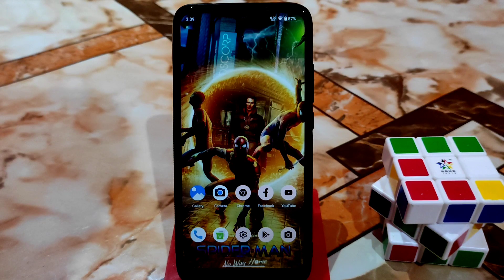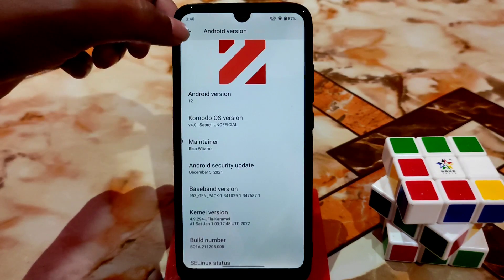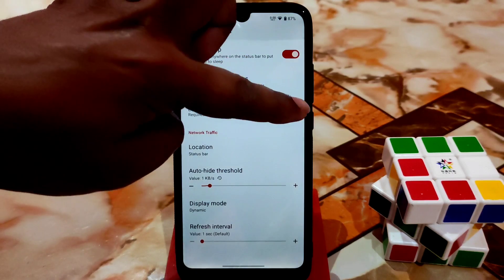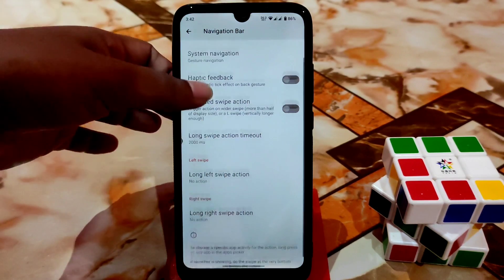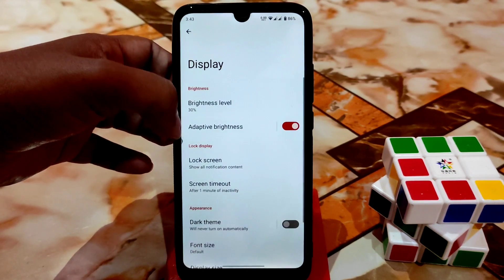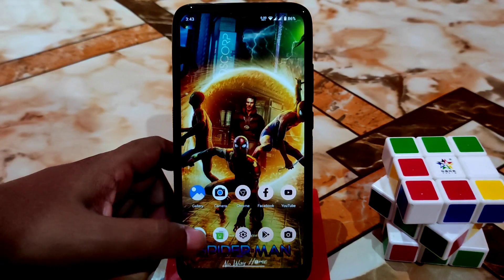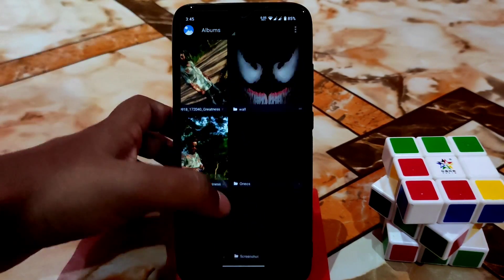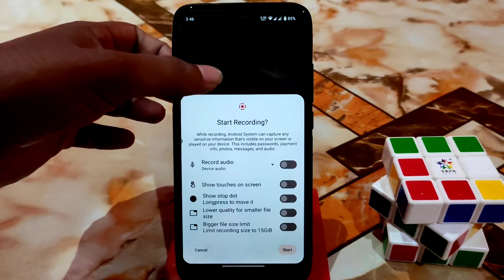Komodo OS Android 12 For Redmi 7/Y3|Butter Smooth Experience|Install Komodo OS In Redmi 7/Y3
Credit : Risa
Recent Videos